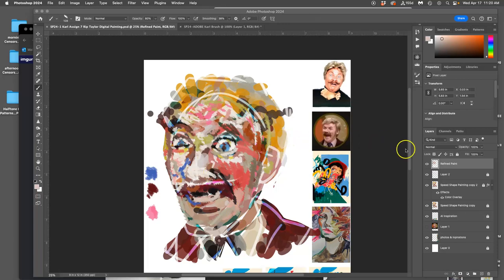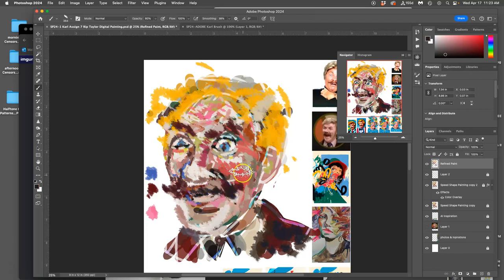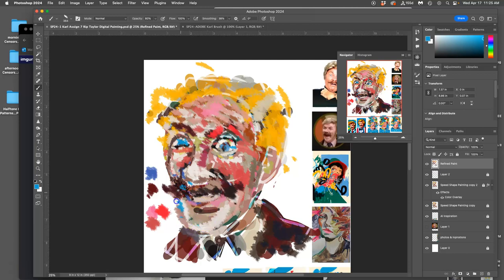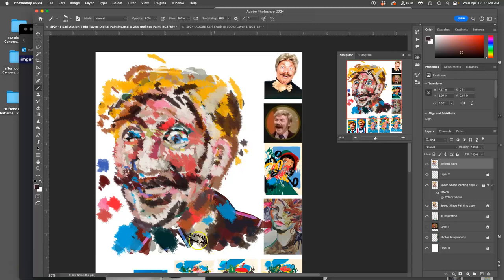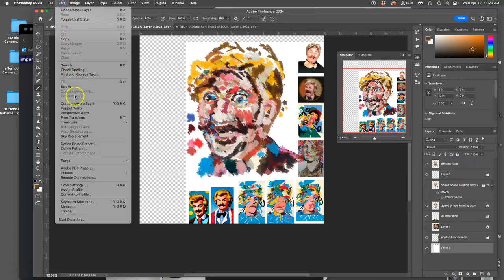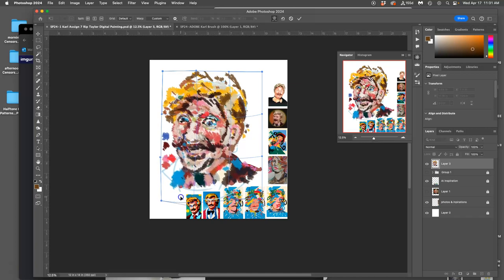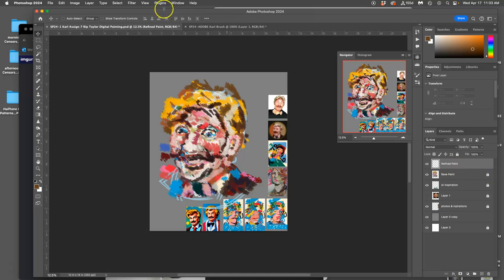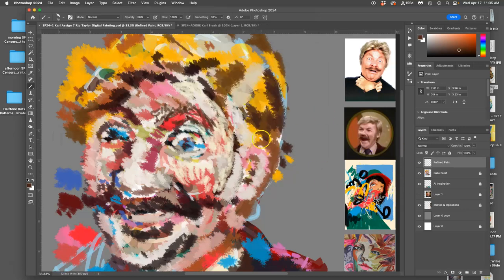5 Merging and Building on Your Paint Layers so Far and Using Warp to Improve and Likeness